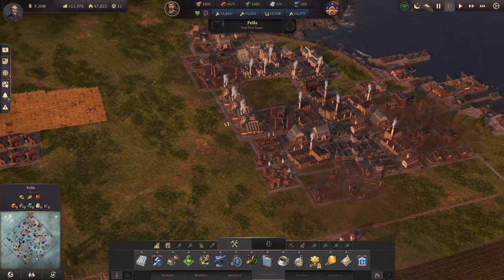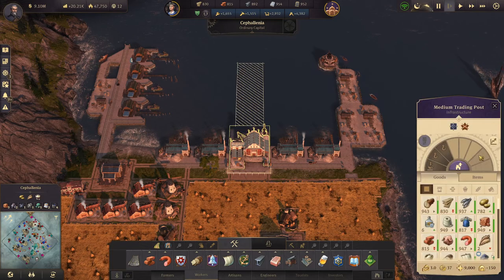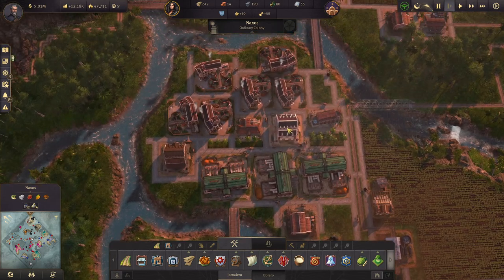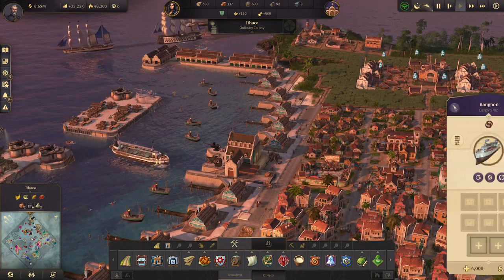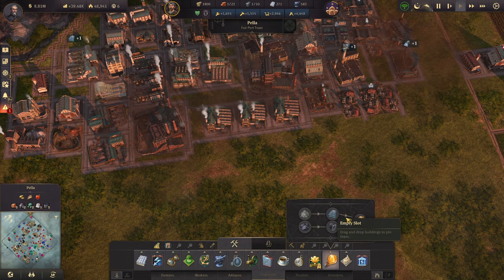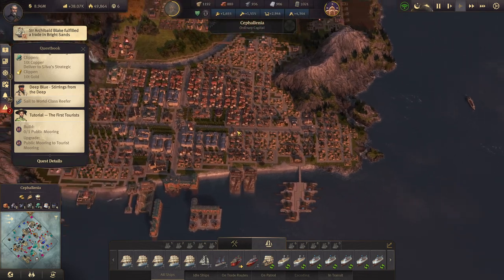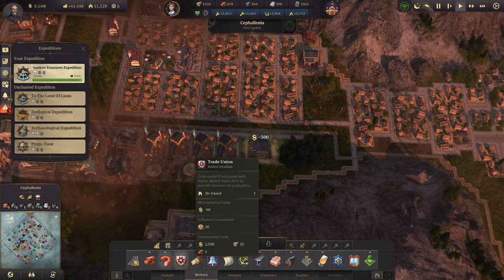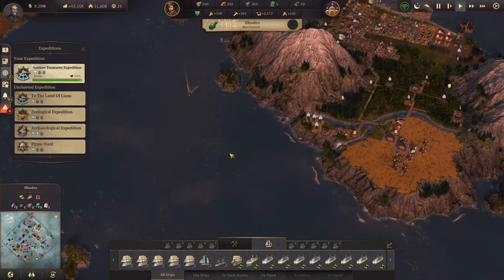The Quest for Big Blue, fixing Cephellenia |Ep.25| Anno 1800 Expert Campaign - All DLC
Hey everyone, welcome back to the series. In this episode I fix a few supply chains and do a quest from Captain Tobias involving escorting a shark named big blue. I don't know what the reward for this quest is but I cant wait to see!

Anno 1800 is a city-building real-time strategy video game, developed by Blue Byte and published by Ubisoft, and launched on April 16, 2019 in North America.